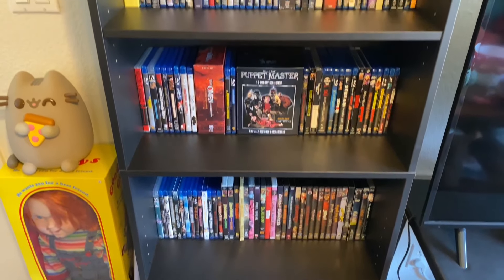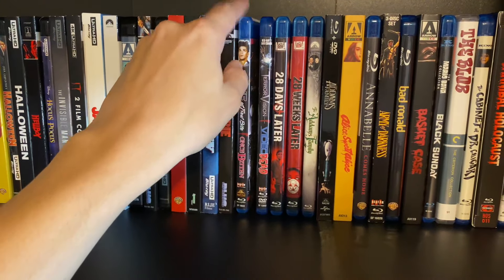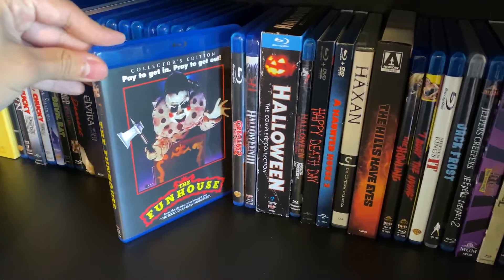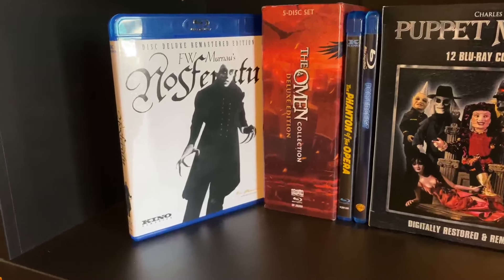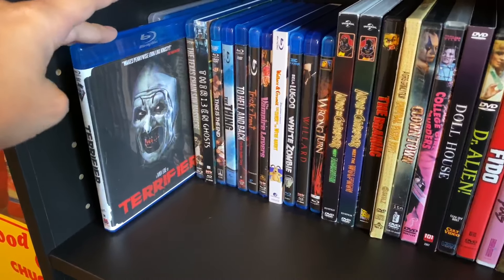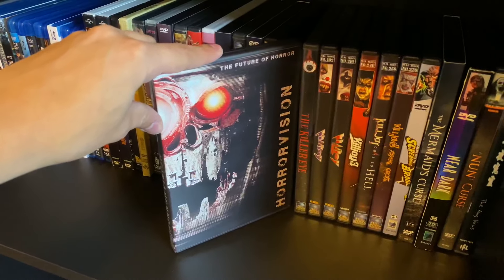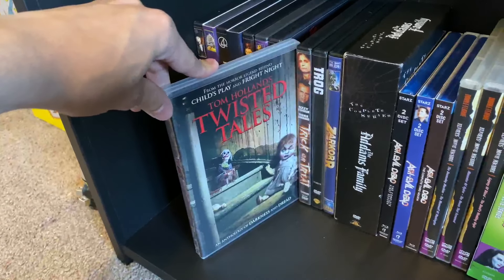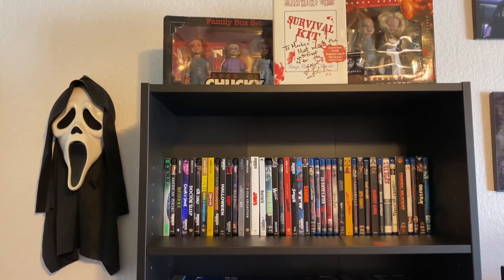My Horror Movie Collection (2020)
An updated video showing off the films in My Horror Collection/Library! Sorry about the camera quality, tried to do 4K, but after editing, it only would come out to 1080p. Hope you enjoy though!